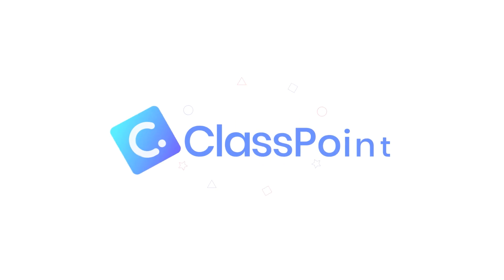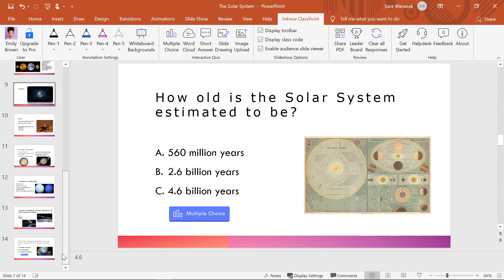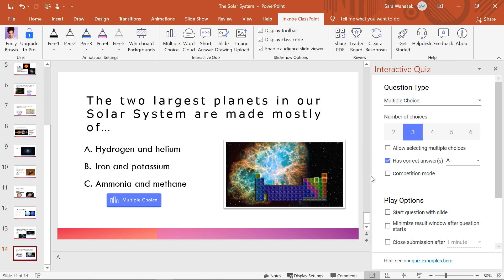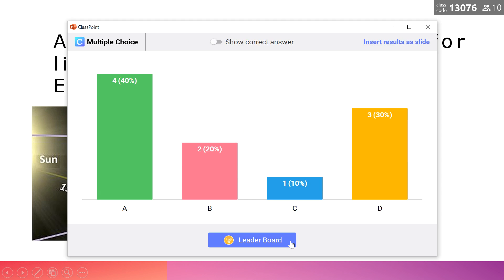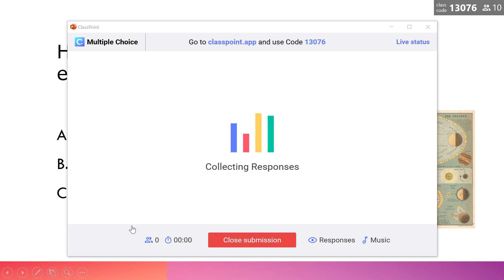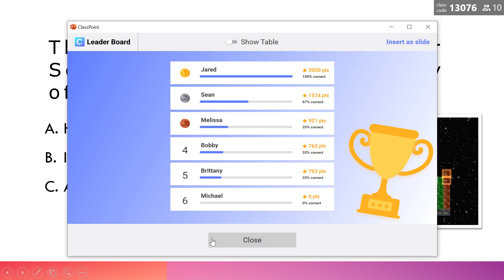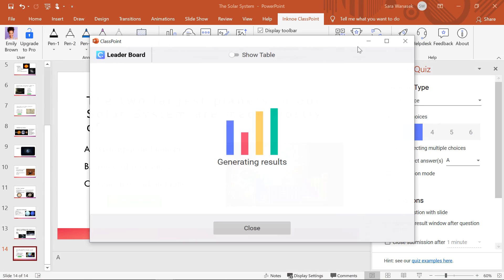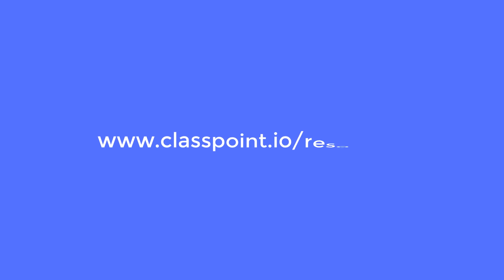Quiz Competition in PowerPoint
🚨 NEW VERSION 🚨 ClassPoint has been recently updated with new features. For a more accurate Quiz Mode Tutorial watch

In this tutorial, we'll show you how to run a quiz competition, and generate a live leader board in PowerPoint with ClassPoint!

⌚ Timestamps:
[ 0:00 ] - Intro
[ 0:23 ] - Convert a question slide to competition mode
[ 0:54 ] - Run competition quiz and view live leader board
[ 2:00 ] - Table view of competition quiz data